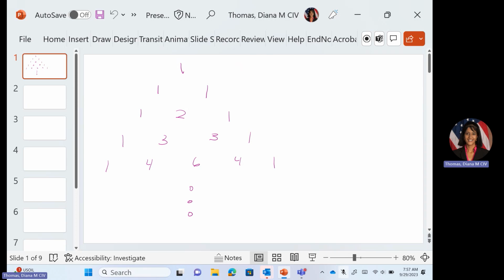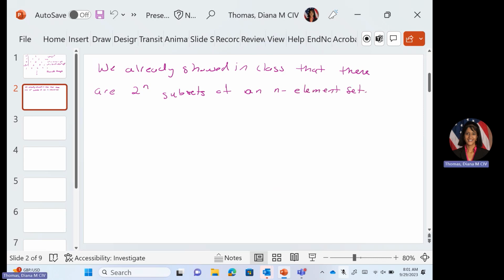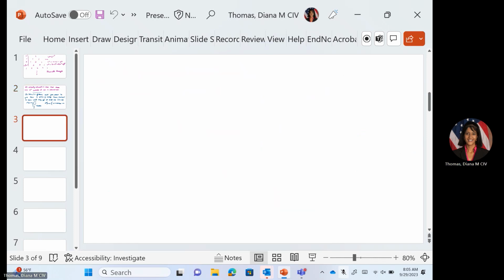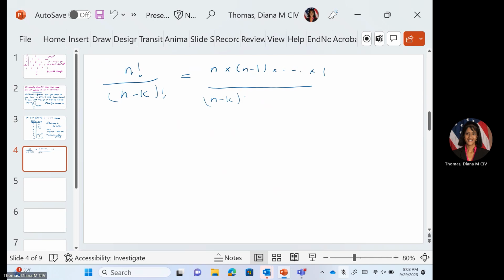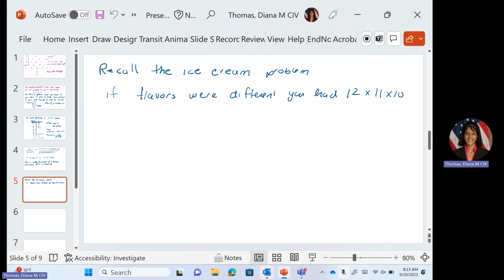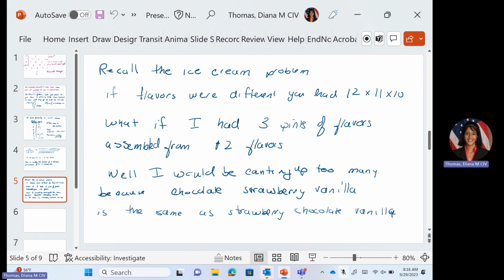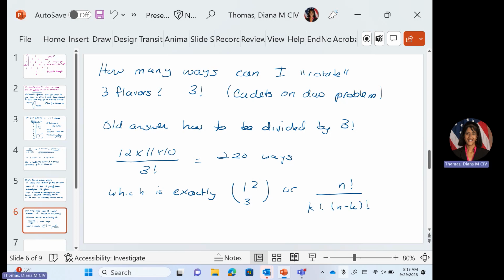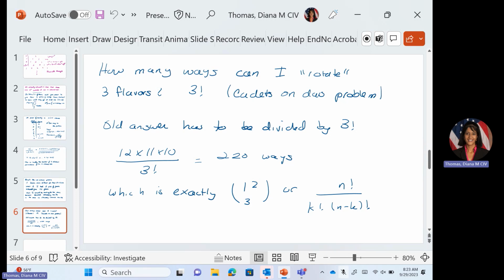Pulling the ice cream examples together for the combinatorics formulas you know